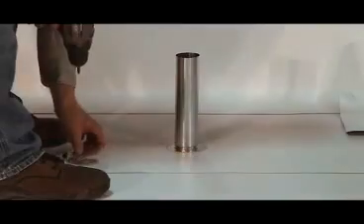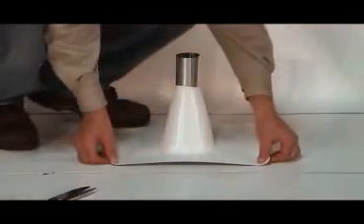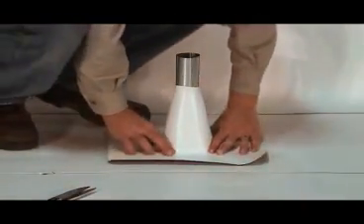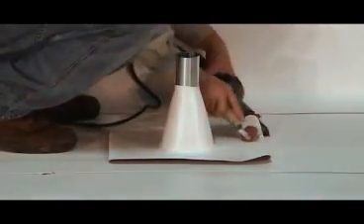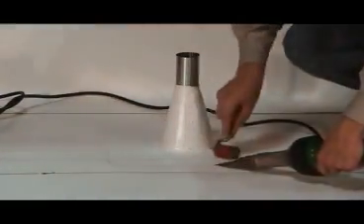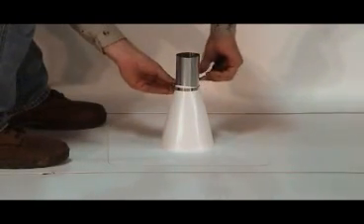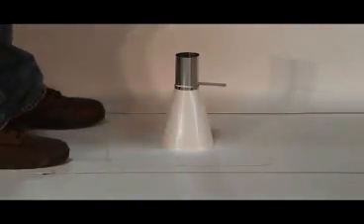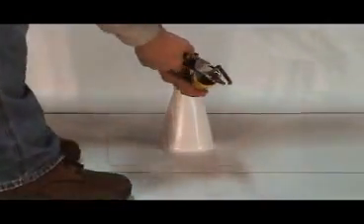Flat roof Installation - Pipe Flashing - Part 7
Learn how to install a PVC pipe flashing boot on a PVC flat roof, using Leister Triac hot air hand welder.